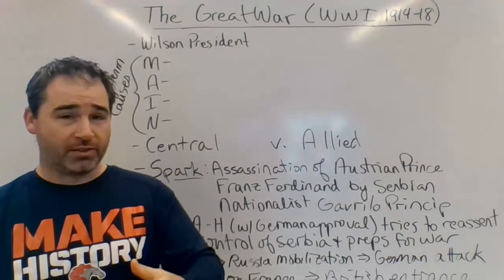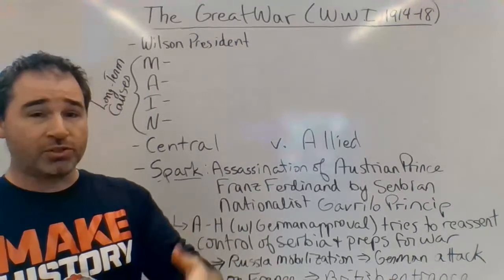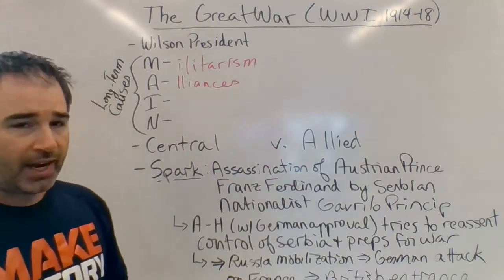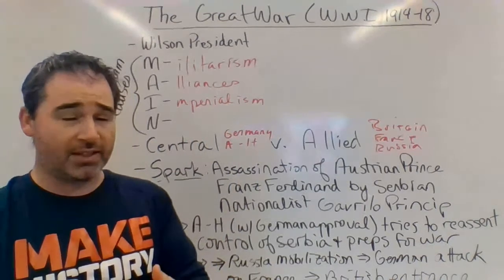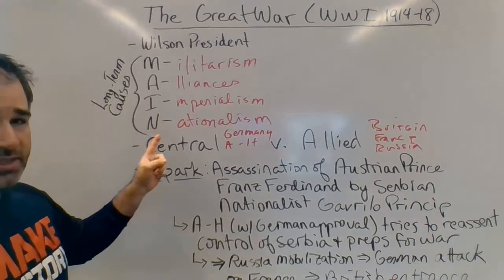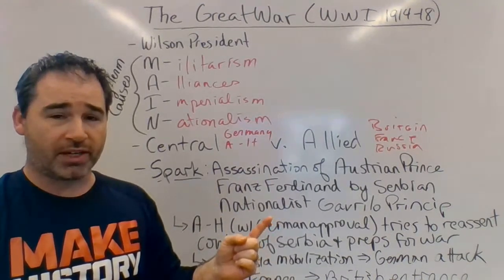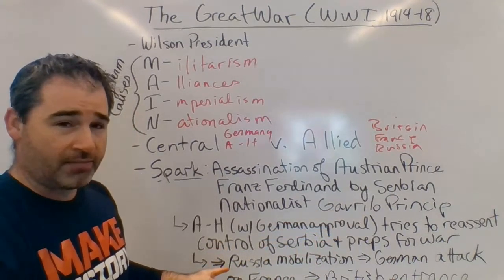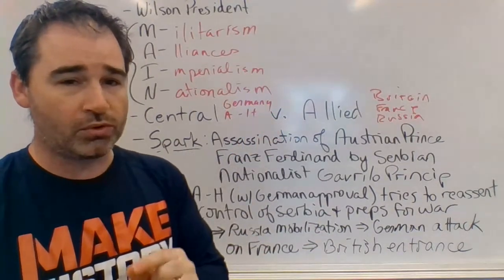ST 4 Pt 12 Causes of World War I